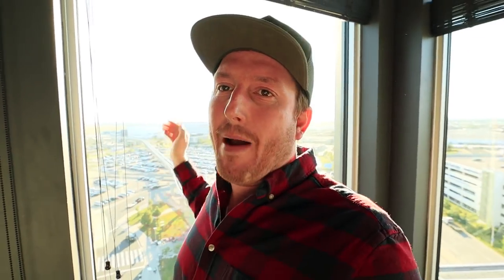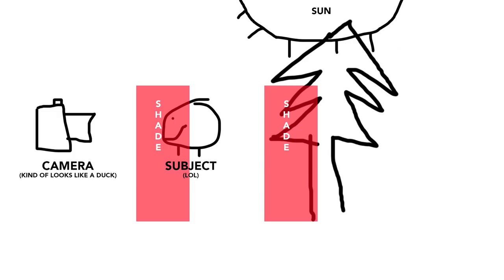Harsh Direct Sunlight & How To Deal With It - Wedding Photography (Day 9 of 30)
How to deal with harsh direct sunlight as a wedding photographer. Day 9 of the Free Wedding Photography Course.